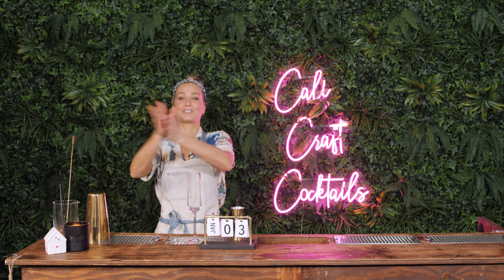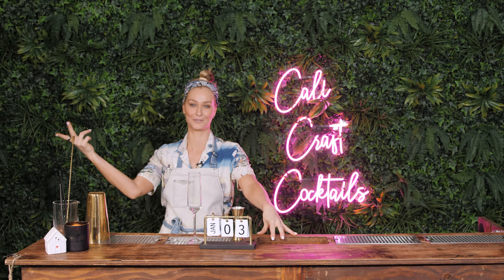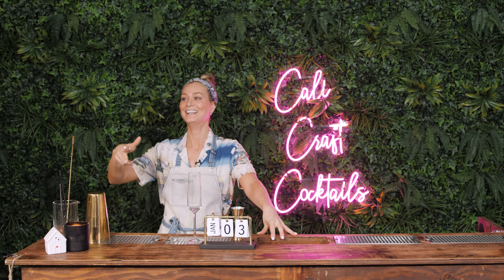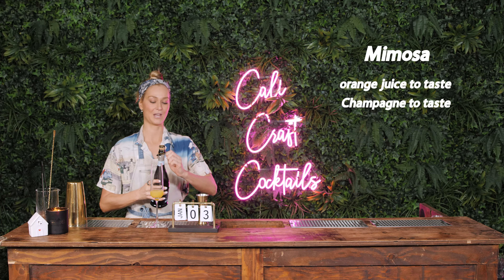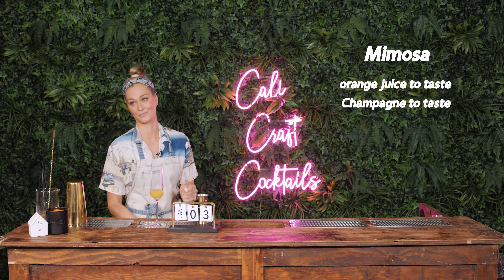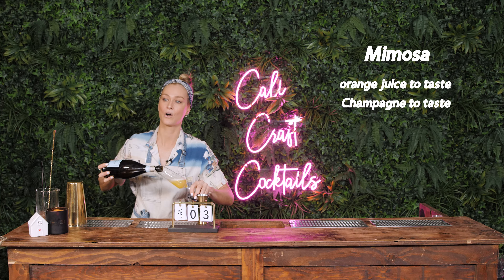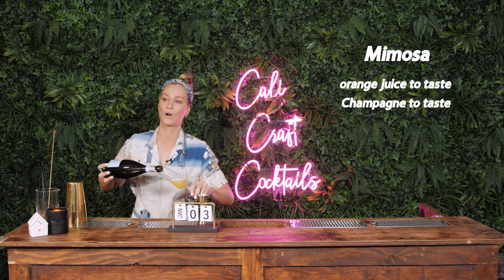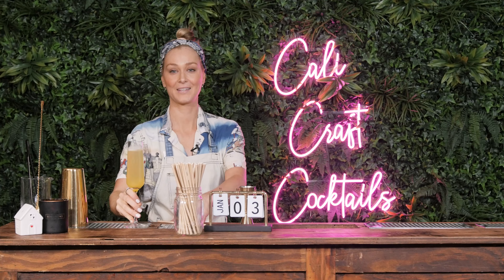How to Make a Mimosa (Cali Craft Cocktails - Episode 83)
Orange Juice
Champagne
(However much you want!)

If you would like to book us for your party, please shoot me an email with your guest count and event date

Thank you of course to @shymcgrath2 for the videography and editing :) You can find her at shymcgrath.com